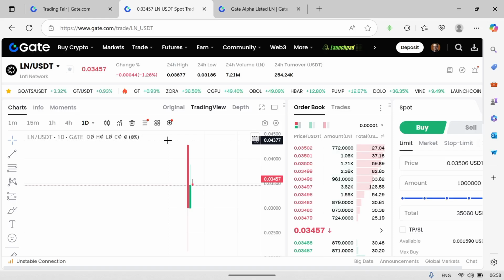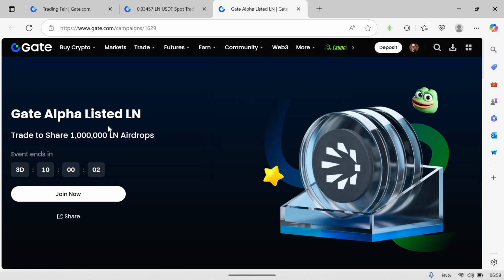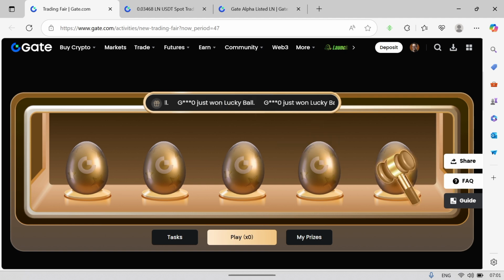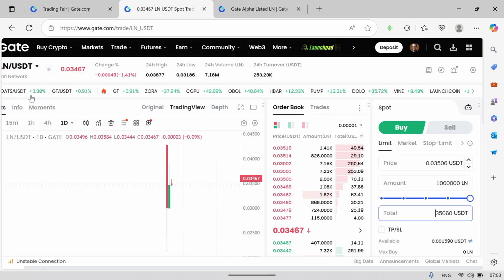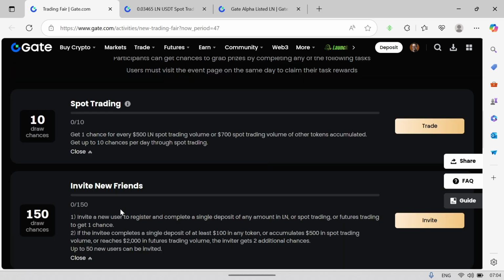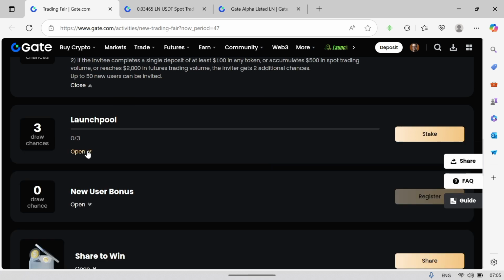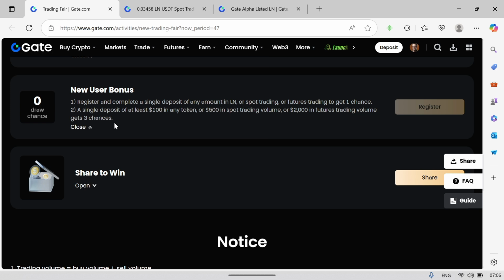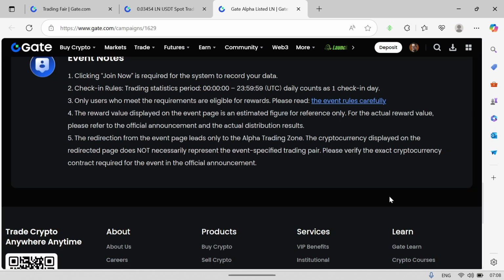LNFI Airdrop Withdrawal | Do this fast and Claim LNFI Airdrop on this exchange 💱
Lnfi Network Airdrop is live!

If you have a gateio exchange, here's how you can claim out airdrop by completing simple tasks__

 Trade, Complete Tasks & Smash Golden Eggs to Share $100,000 in $LN Rewards!

 How to Earn Golden Egg Chances:
🔸 Task 1: Spot Trading
Every $500 in LN spot trading = 1 chance
Or every $700 in other spot trading = 1 chance
Max 10 chances/day via trading
🔸 Task 2: Invite New Friends
🔸 Task 3: New User Bonus
🔸 Task 4: Launchpool Participation
🔸 Task 5: Share to Win

Gate Alpha Lists LN — Airdrops Worth 1,000,000 LN Await!
📅 Event: July 25, 11:00 – July 30, 15:59 (UTC)
🎁 3 Ways to Win:
🏆 Top 100 traders: 2,000 LN each
🎉 First 2,000 participants: 200 LN each
📅 Trade daily to share 400,000 LN